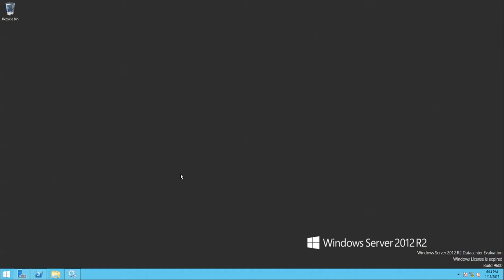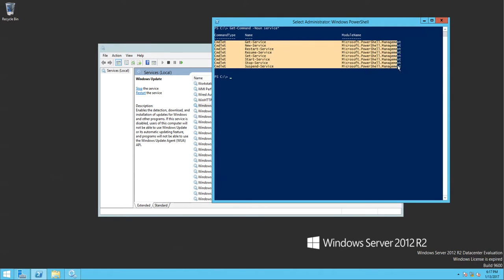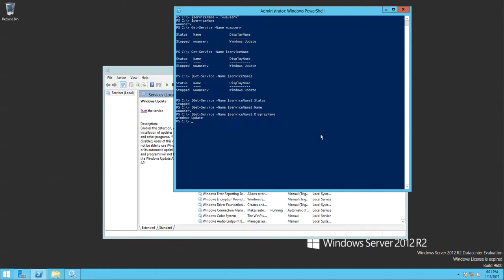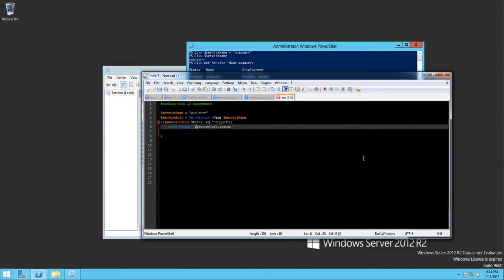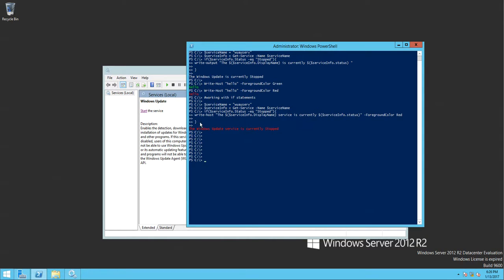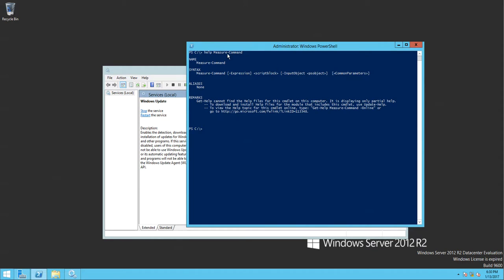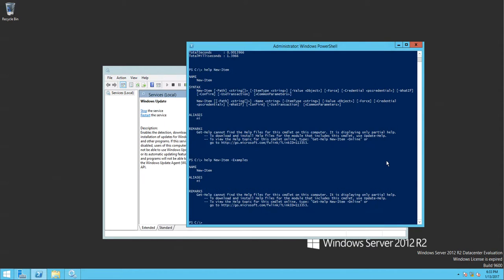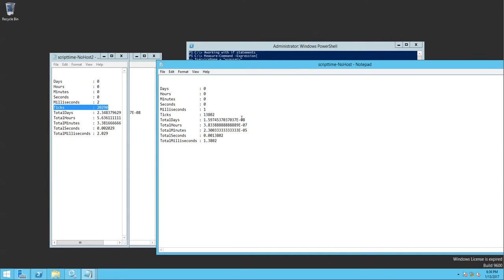Learn PowerShell If Statements Now!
This video will show you how to work with if statements. It also has a few great tips on how to make your scripts faster.